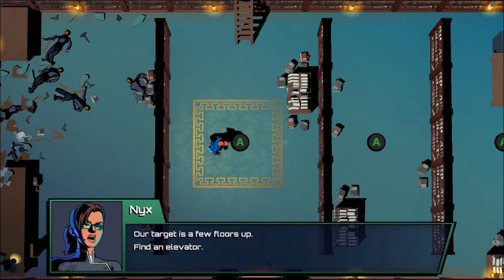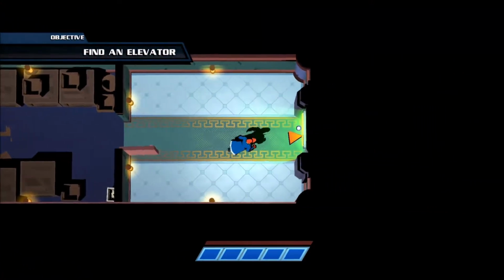Mr. Shifty - Xbox One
Mr. Shifty was developed by Team Shifty and published by TinyBuild, release date 4th August 2017, priced £11.99/$14.99/€14.99 on the Xbox store where you can pre order now, there's a free trial available too.